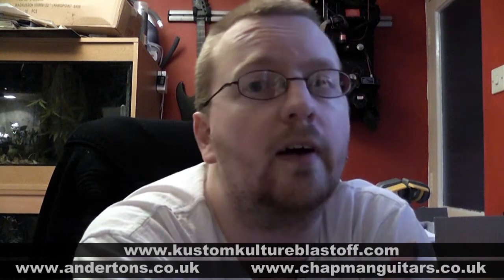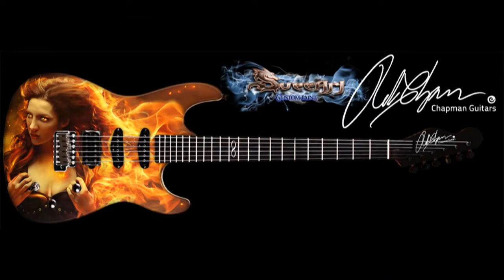August Blog, KKBO guitar design, emails and ukairbrush.com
Just a quick blog to show you all the design im painting onto the Chapman guitars ML1 at KKBO in Sept.
which is a new airbrushing forum full of hints, tips and all that stuff for all you budding airbrush artists out there.